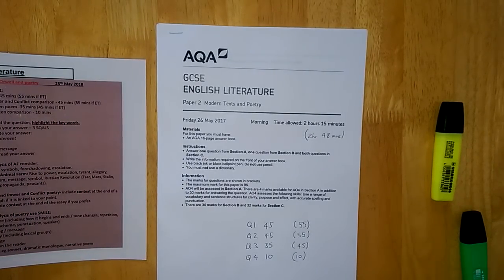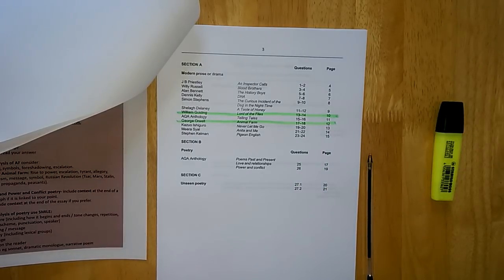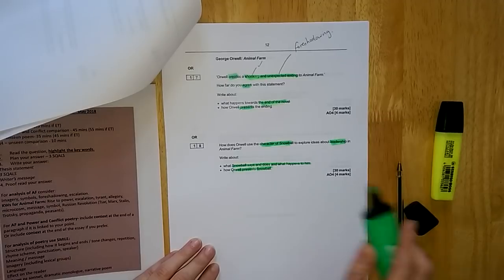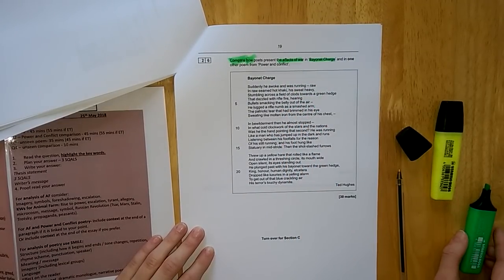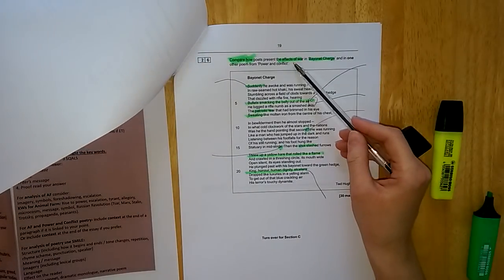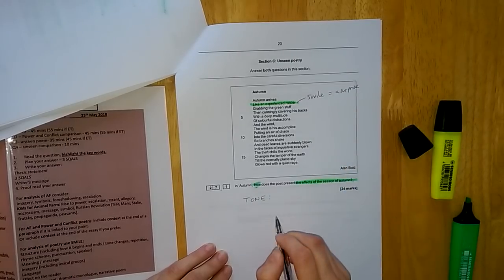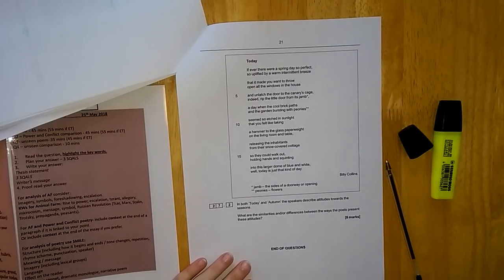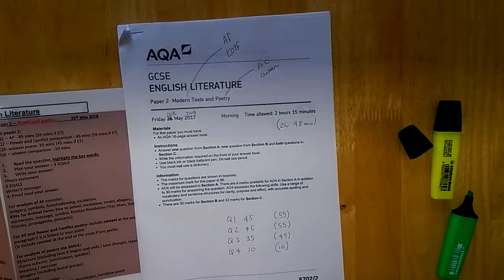English Lit Paper 2: Timings and Steps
Miss Carter from Bridge Academy talks through GCSE English Literature Paper 2 (Modern Text and Poetry)